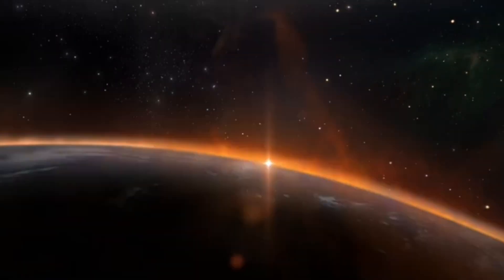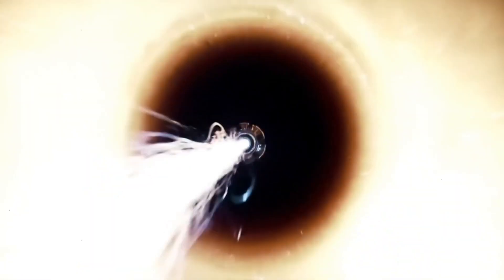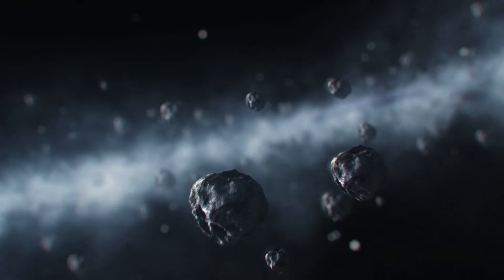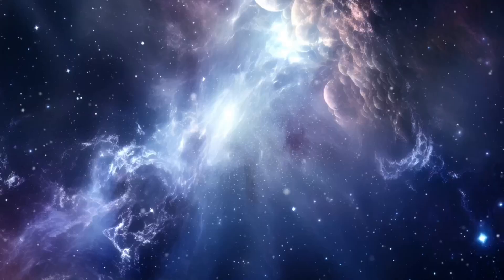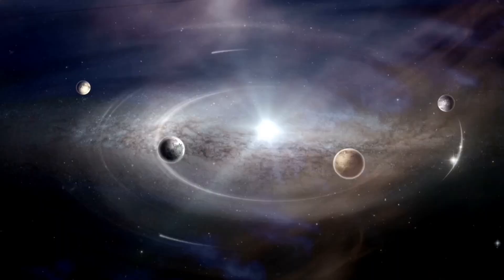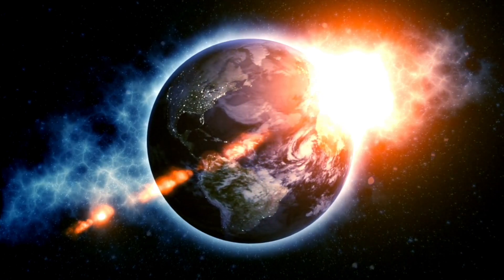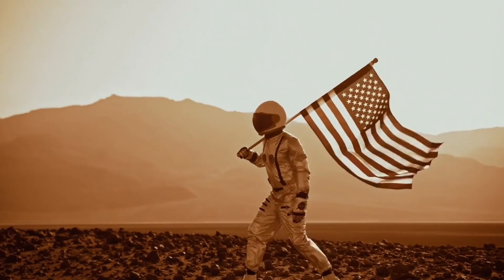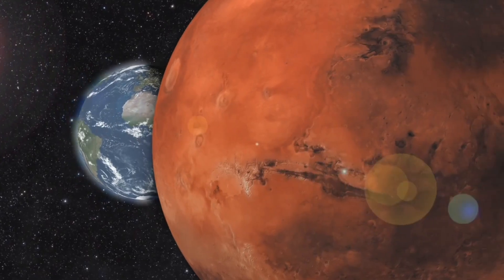James Webb Telescope Announces First Real Image of Exoplanet K2-18B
The James Webb Space Telescope has just released the first-ever real image of exoplanet K2-18B, a super-Earth located 120 light years away. This discovery could change everything we know about life beyond our solar system. Could this planet hold oceans, an atmosphere, or even the building blocks of alien life? Watch as we break down Webb’s groundbreaking findings.